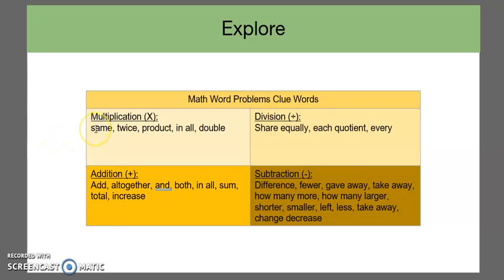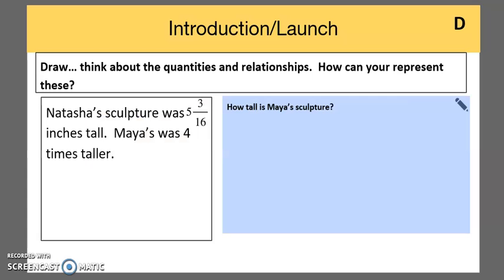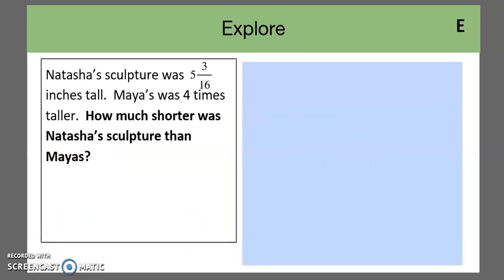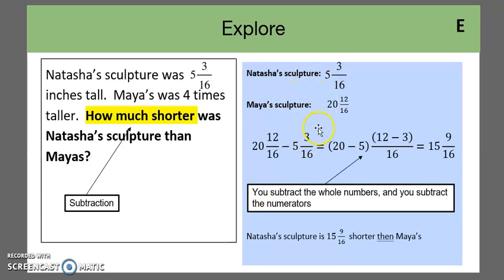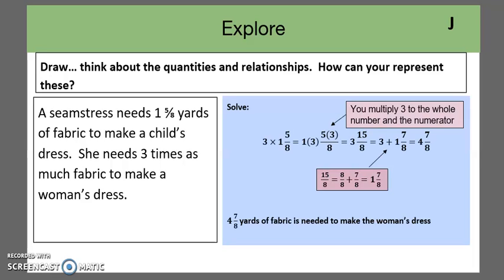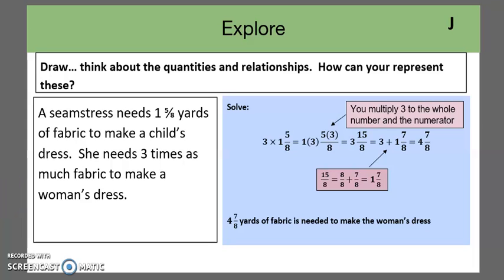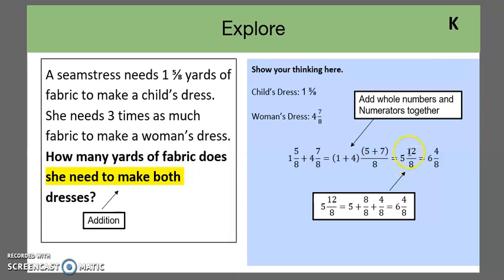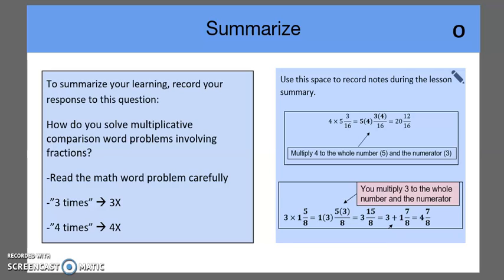Multiplicative Comparison Word Problems Involving FractionsPart A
Focus Question: How do you solve multiplicative comparison word problems involving fractions?

Learning Standards:
NY-4.NF.4
NY-4.NF.4b
NY-4.NF.4c